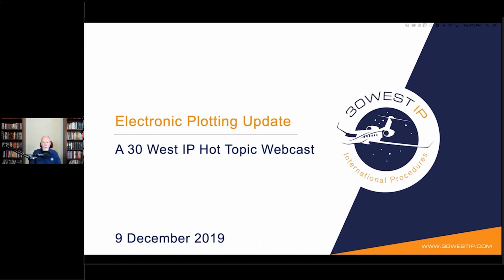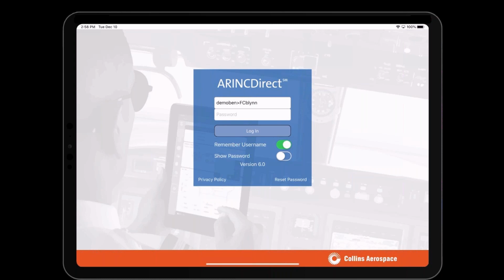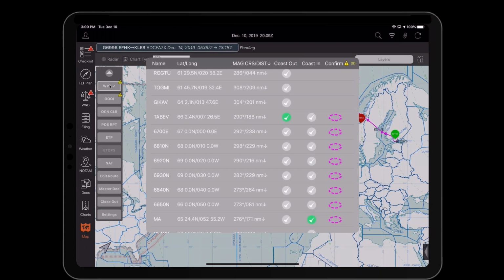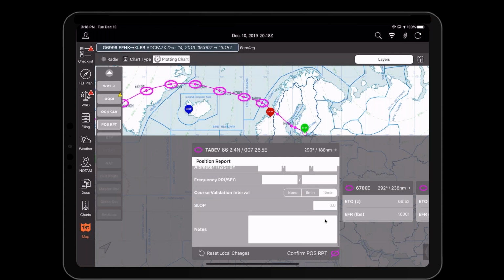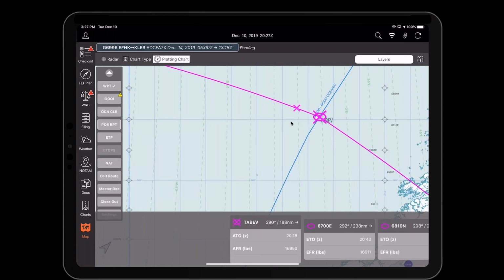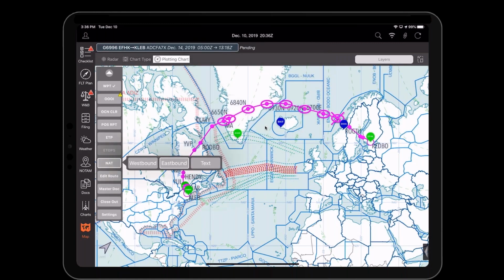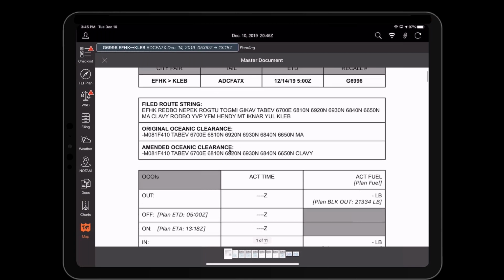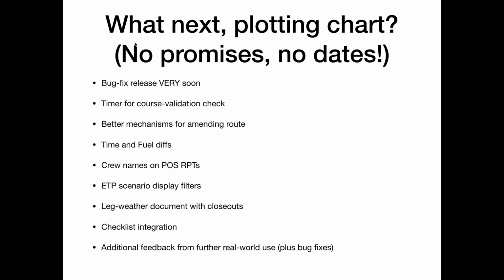Dec 2019 30 West IP Update: Electronic Plotting ARINC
We think electronic plotting is the way of the future in oceanic operations. It can be less prone to input errors and provides a more accurate and efficient way of accomplishing the recommendations of AC 91-70B. This is the second in a series, this time featuring David and Ben from ARINC Direct  explaining how their app will aid in that task.